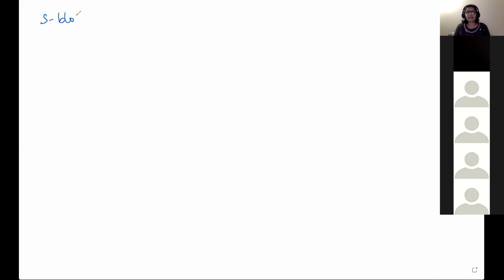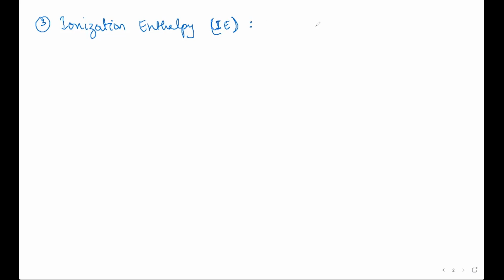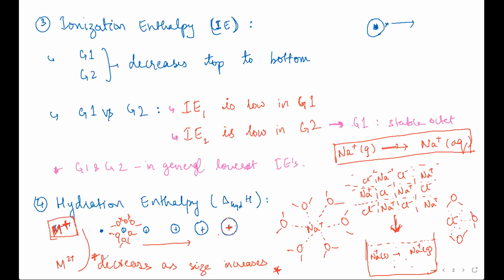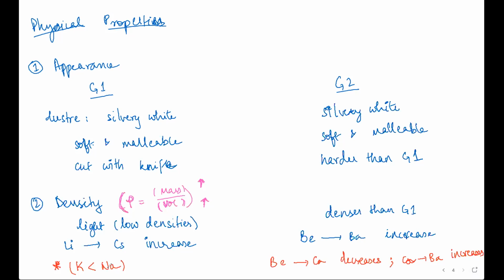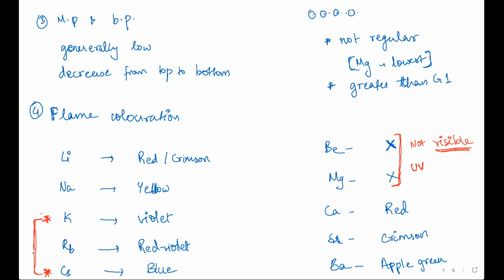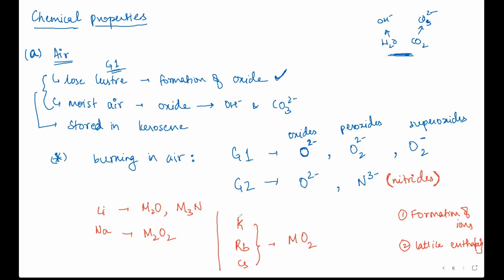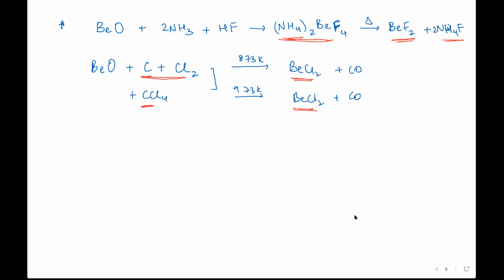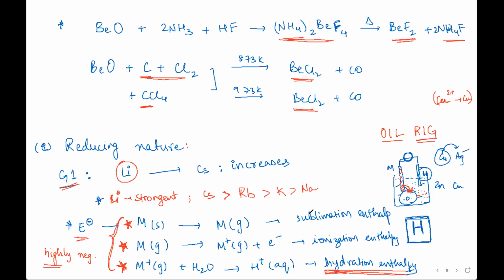Grade 11 - s-block Elements I